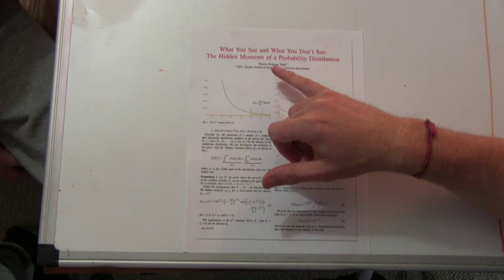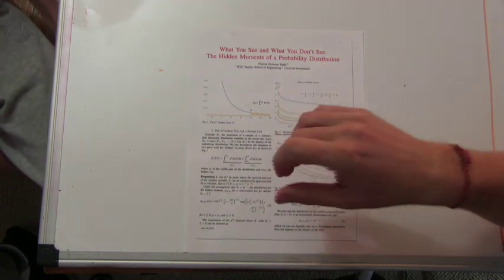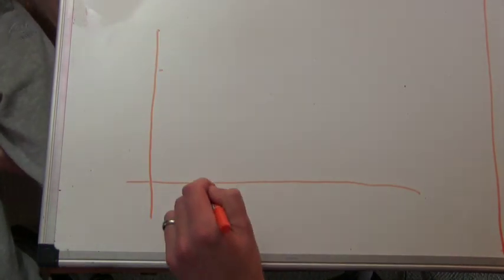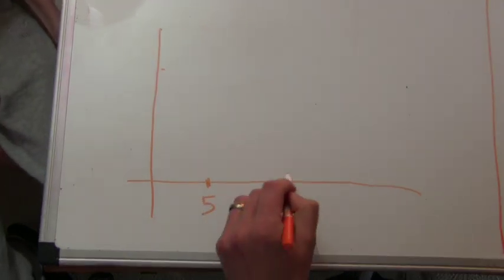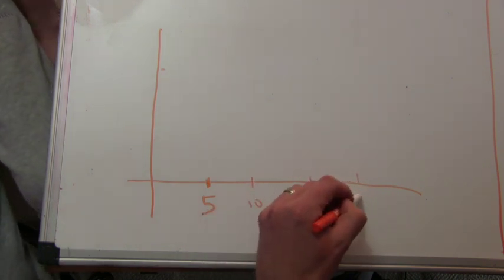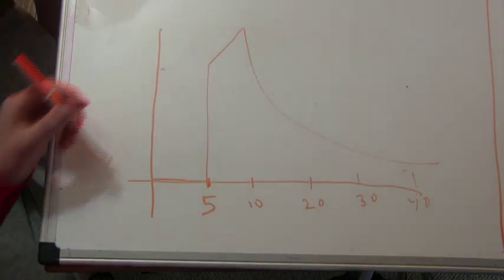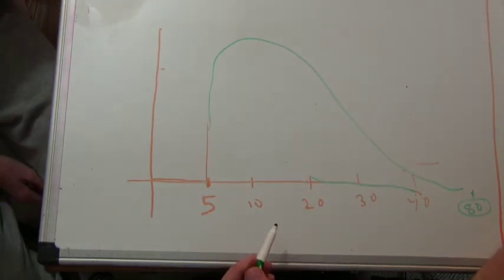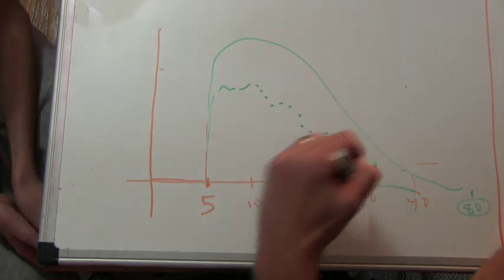FamilyMath992a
Part 1 of 4 of sharing some of Nassim Taleb's ideas about the tail of a probability distribution with kids.